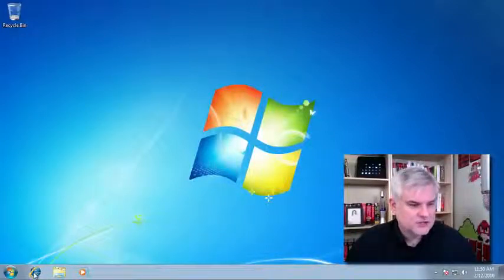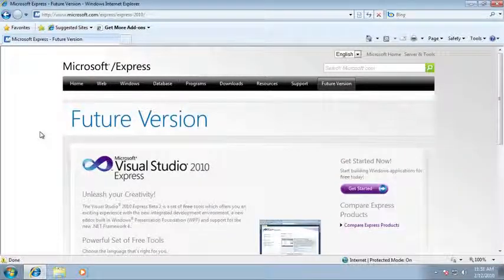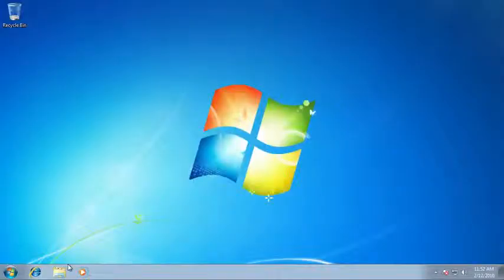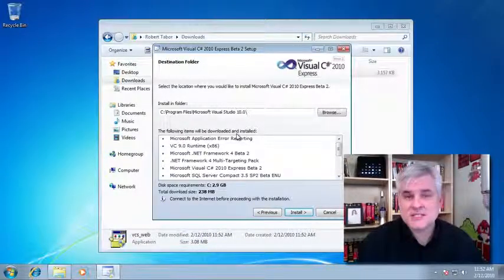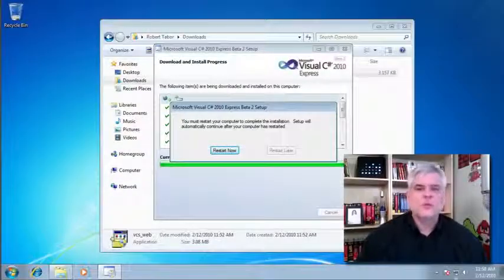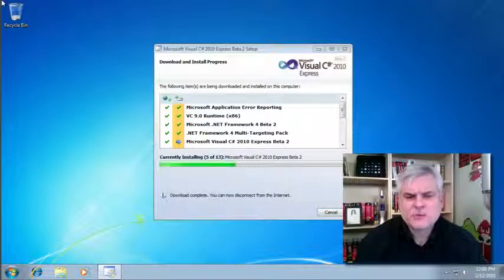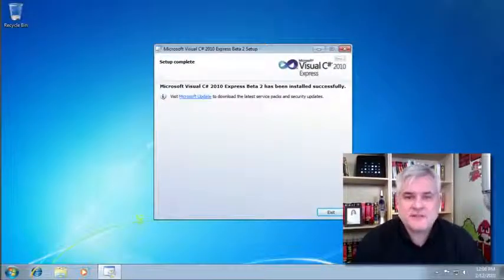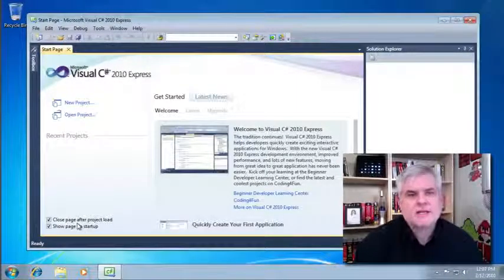Day 01, Video 01 Core C# Visual C# 2010 Express Edition Installation on Windows 7